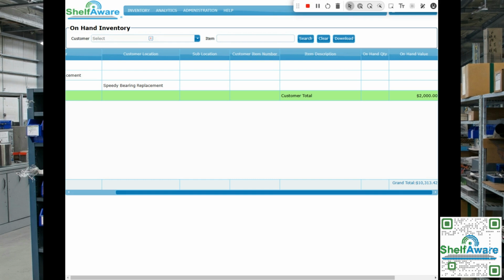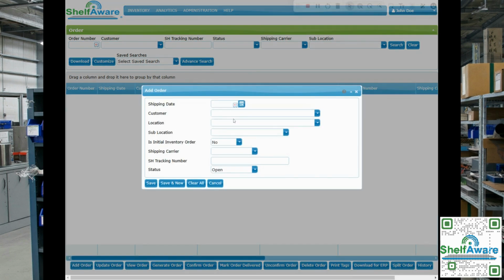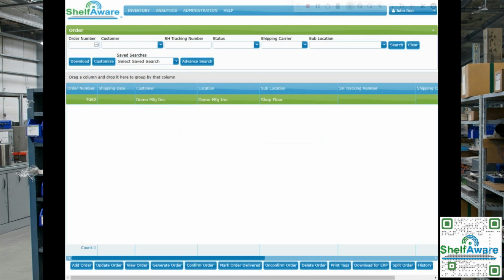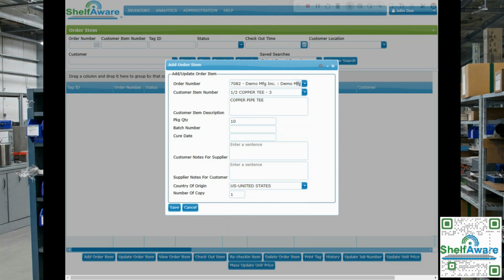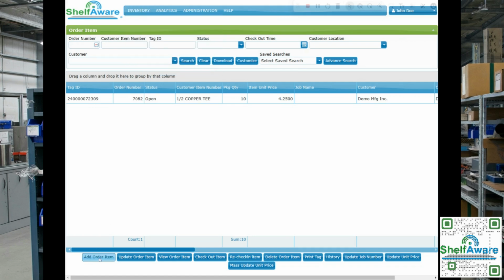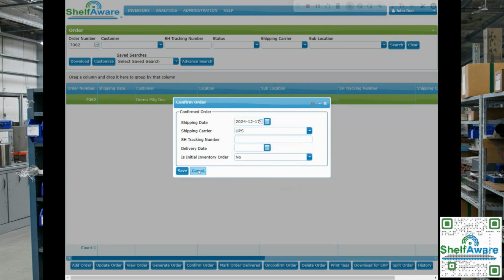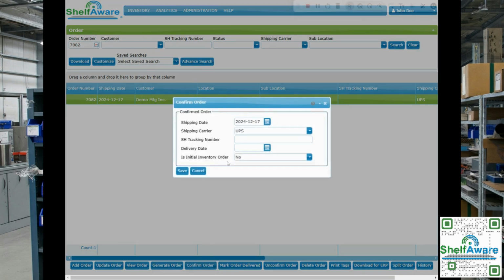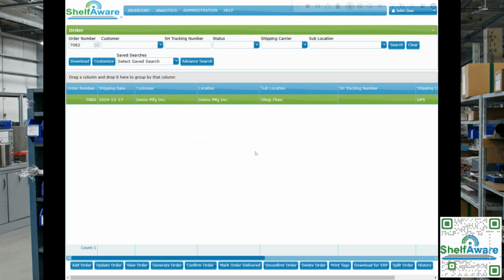Manual Order Setup Walkthrough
ShelfAware is purpose-built to be an automated vendor managed inventory service. That said, there are situations where creating a manual order is still needed. For example, a Supplier's Customer needs parts expedited sooner than the set quantity thresholds, or perhaps the quantity thresholds to trigger the automation aren't quite dialed in yet.